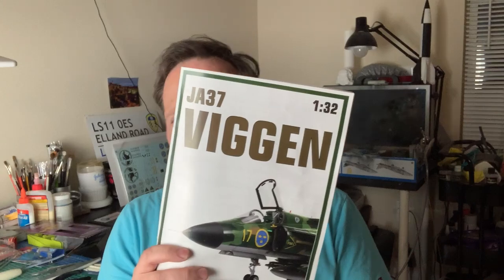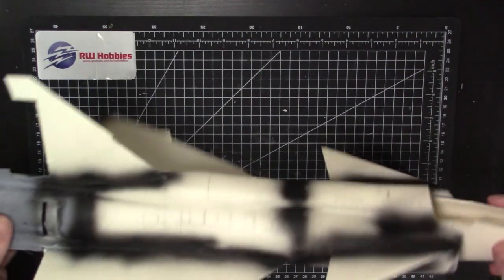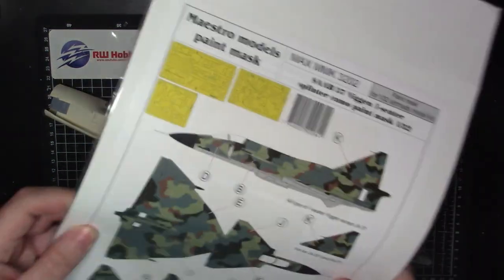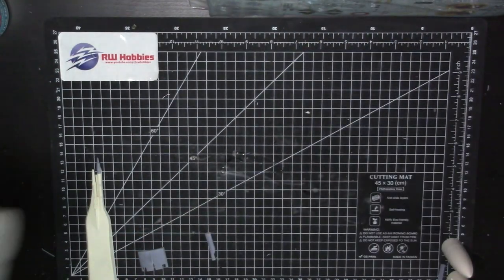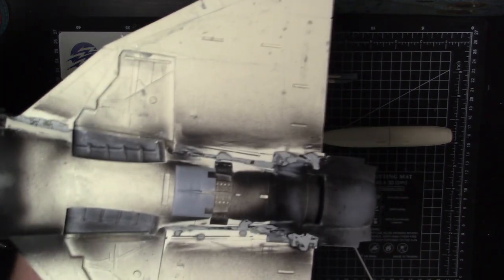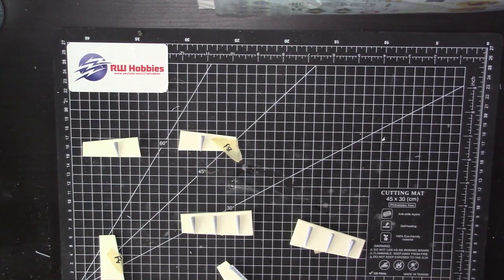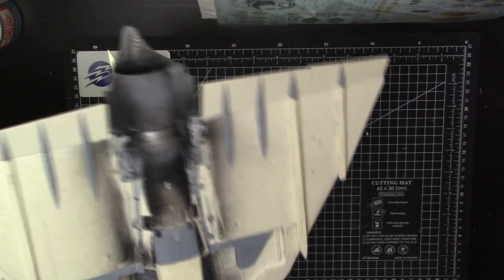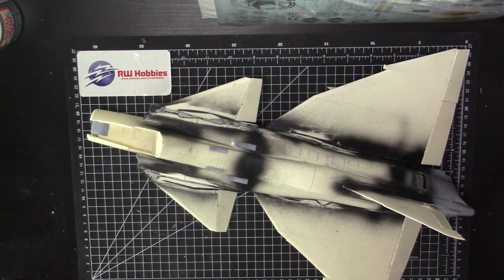1/32 Jetmads JA37 Viggen Build Series - Part 5: Assembly continued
This is the fifth video of a build series featuring the 1/32 Jetmads Saab JA-37 Viggen resin and 3d printed model kit.

In this part we continue with assembly of the main fuselage

Here is a link to the channel's community Facebook page to share you work...